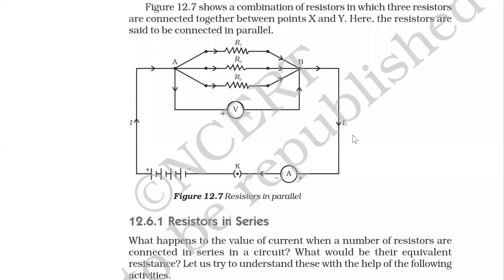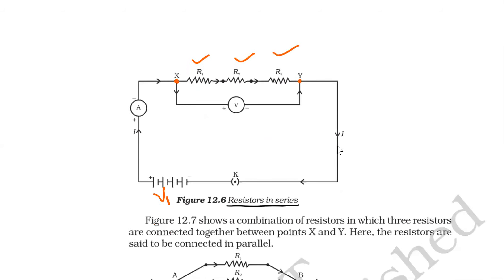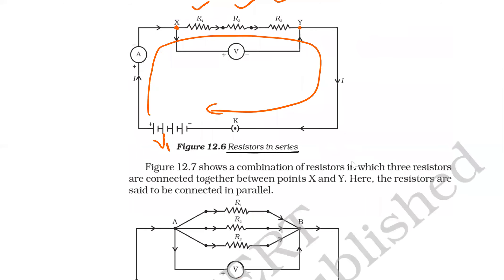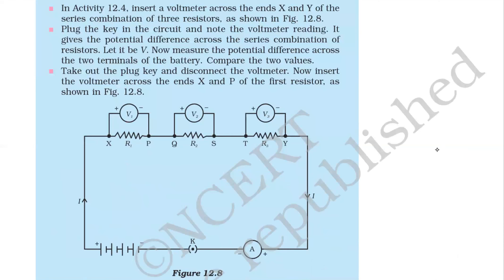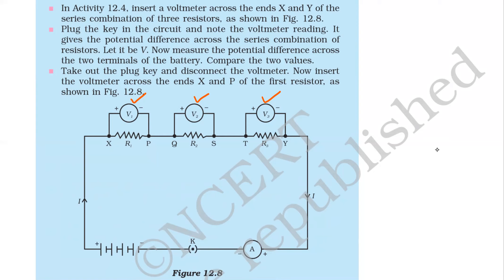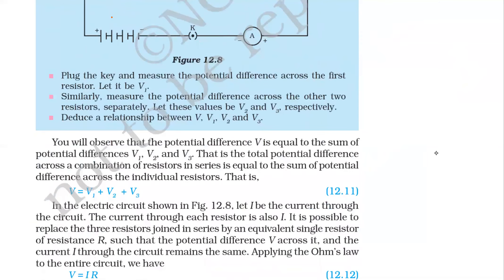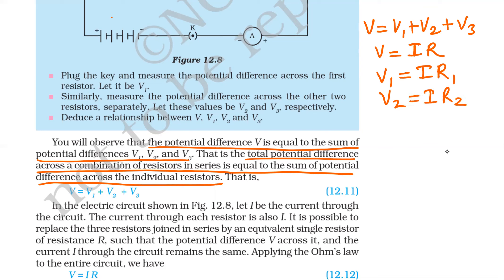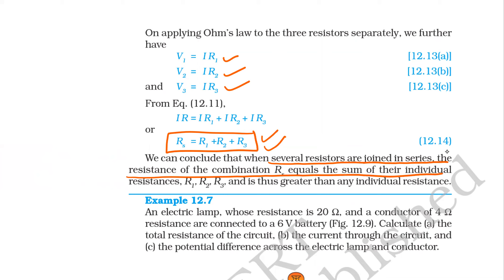Electricity (activity 12 4 and 12 5) Class X CBSE NCERT